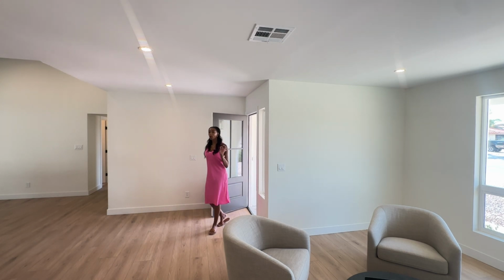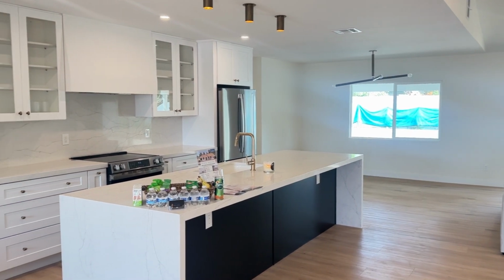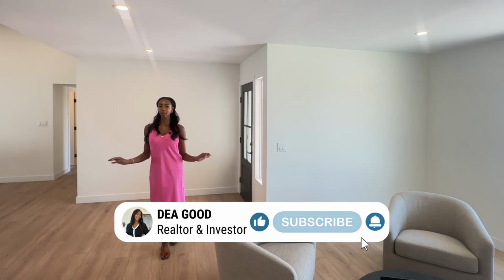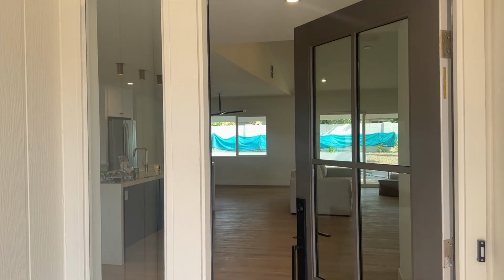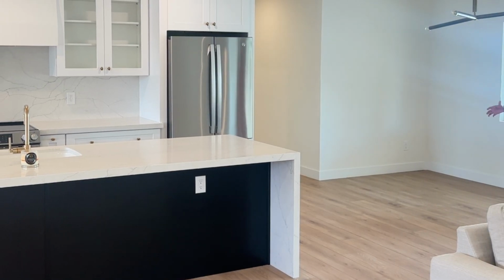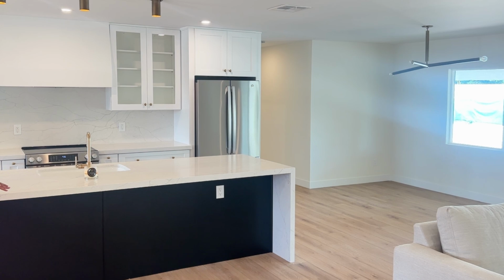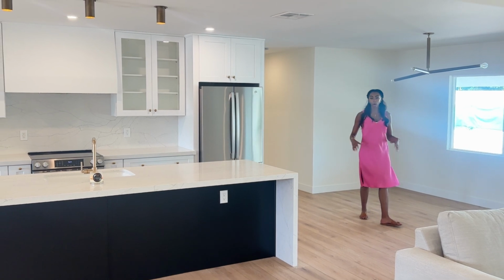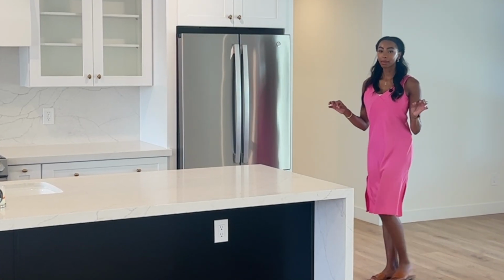Under $1M Home Tour: Step Inside a Stunning $895K Phoenix Home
Under A Million-Dollar Home Tour: Inside a $895,000 Phoenix Home

Get ready to fall in love with this completely remodeled 4-bedroom, 3-bathroom gem, perfectly located just north of the new PV Mall development! This home has been transformed with top-to-bottom renovations that will take your breath away. Imagine entertaining in the open-concept living space, complete with a gorgeous kitchen featuring brand-new GE appliances. Two of the bedrooms come with their own private en suites, creating perfect retreats. Step outside to your own backyard oasis, with a newly resurfaced pool, fresh landscaping, and a massive 10,000+ sq ft lot with RV gate access for all your toys! With upgrades like a new HVAC system, AC, windows, and doors, this home is the epitome of move-in ready.

Property Highlights:
Open-Concept Layout: Perfect for modern living and entertaining.
Stunning Kitchen: Equipped with brand-new GE appliances.
2 En Suite Bedrooms: Private retreats within the home.
Expansive Backyard: Features a resurfaced pool, new landscaping, and ample space for outdoor activities.
Generous 10,000+ sq ft Lot: Includes RV gate access.
Major Upgrades: New HVAC system, AC, windows, and doors.
Move-in ready and located in a prime spot

Don't miss out on this incredible home!

00:00 Introduction
00:58 Living Room
01:46 Kitchen
02:07 Dining Area
03:43 Bedroom #1
03:54 Bathroom
04:13 Bedroom #2
04:25 Additional Bedroom with En Suite Bathroom
05:28 Laundry Area
05:40 Primary Bedroom
05:51 Primary Bathroom
06:56 Pool

💙 Marketed by Dea Good Scottsdale Realtor EXP Realty